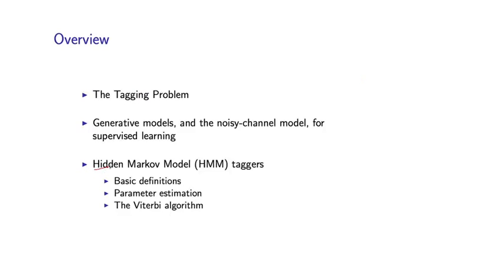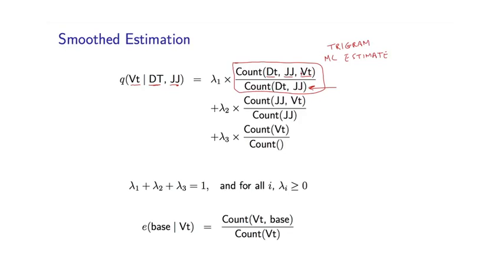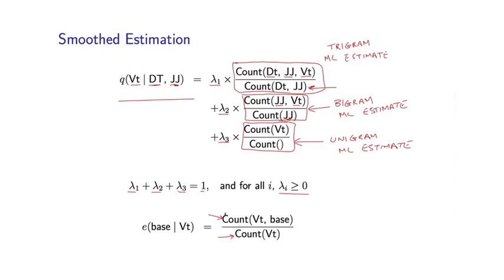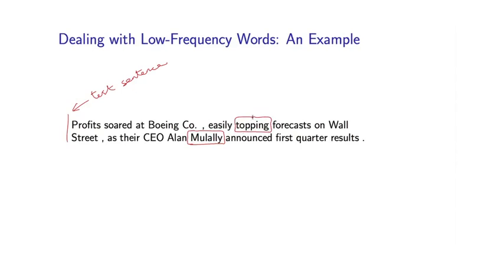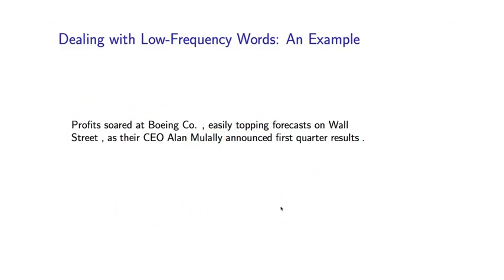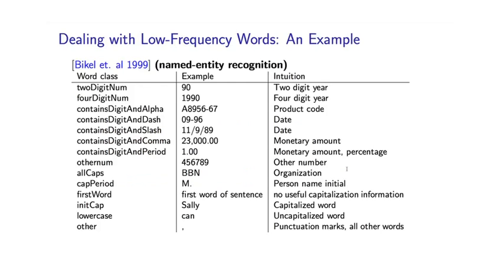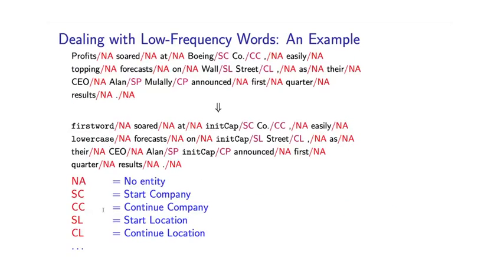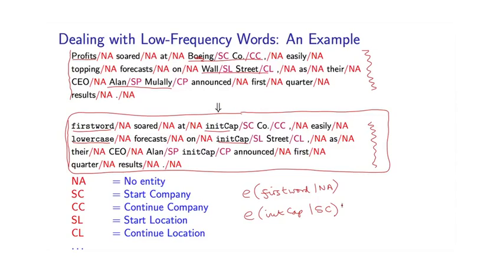5 - 4 Parameter Estimation in HMMs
Week 2 - Tagging Problems, and Hidden Markov Models
5 - 4  Parameter Estimation in HMMs